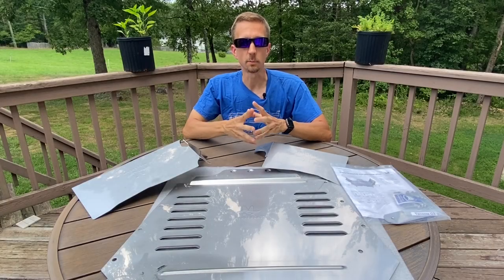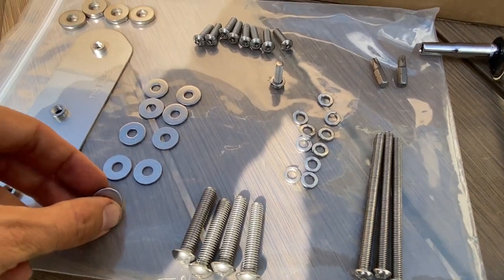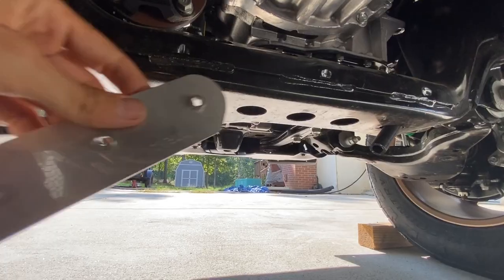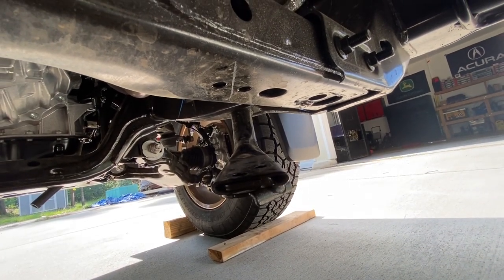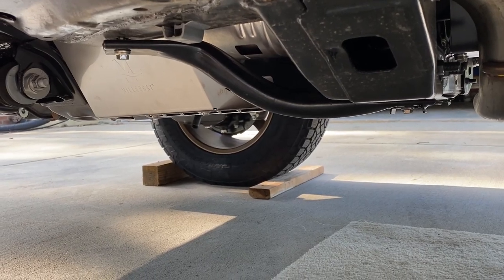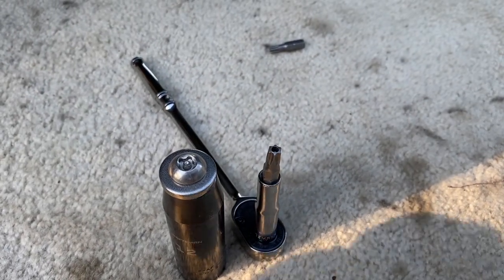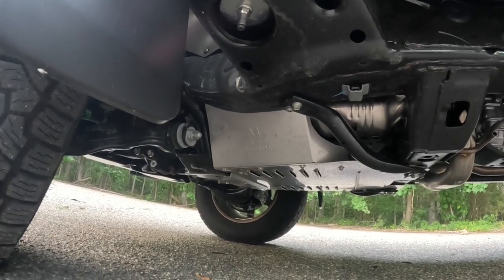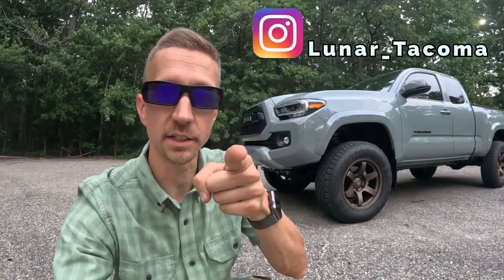'16-'23 Toyota Tacoma Catalytic Converter Shield DIY Assembly & Installation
Want to protect your catalytic converter from theft on your Toyota Tacoma?  I'll show you the assembly and installation process for the Miller Cat Shield in this video.